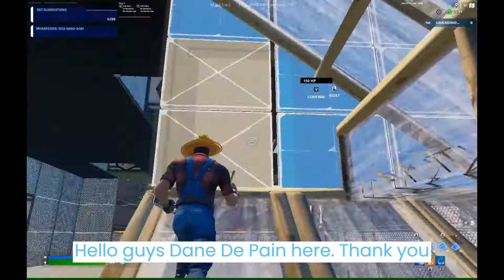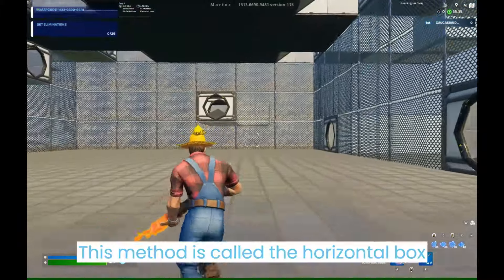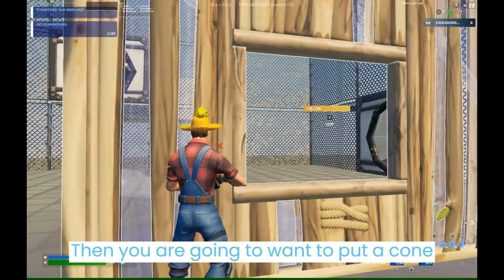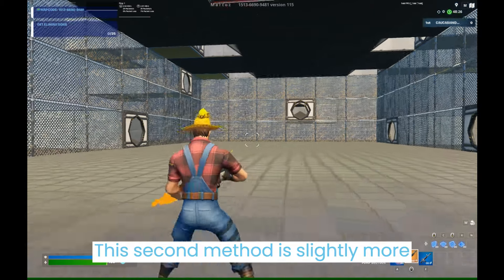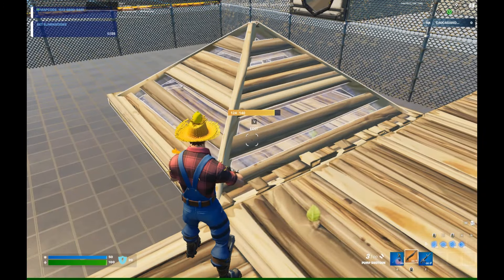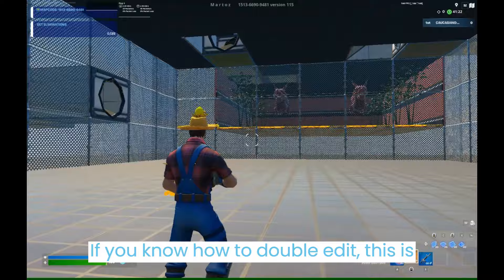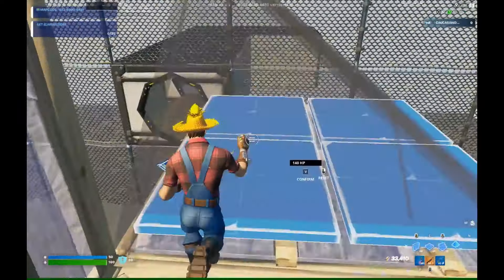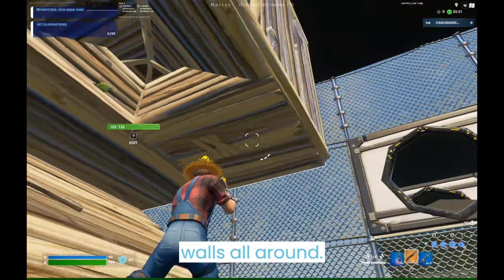How to Box Up Opponents!! (Intermediate)